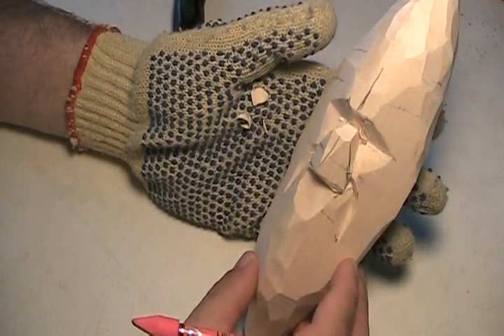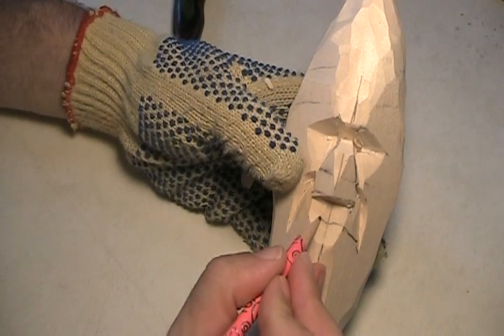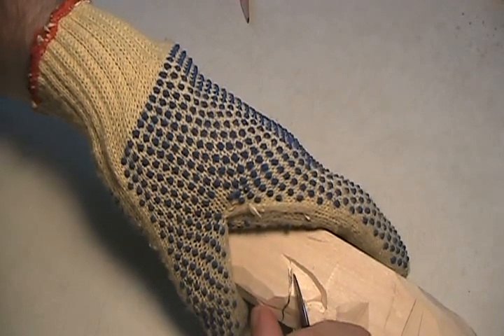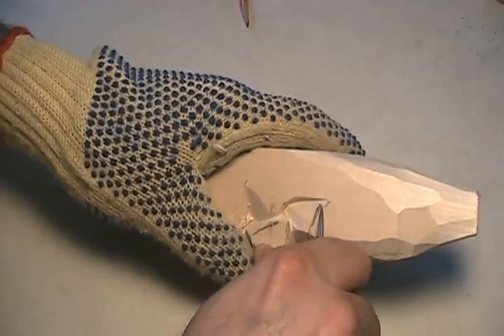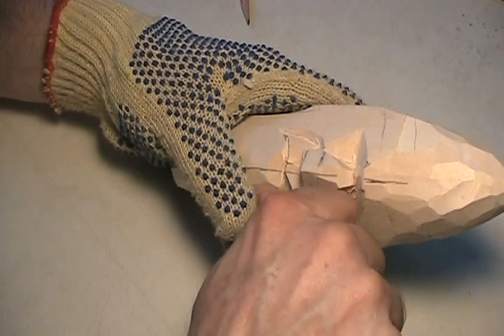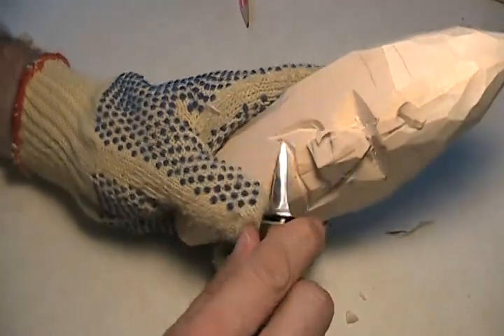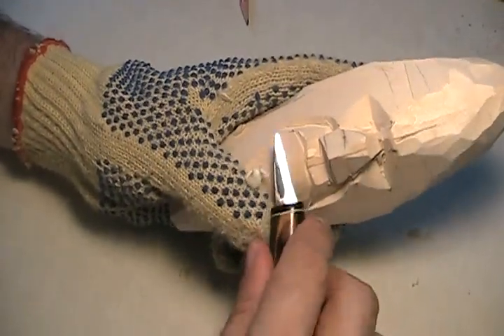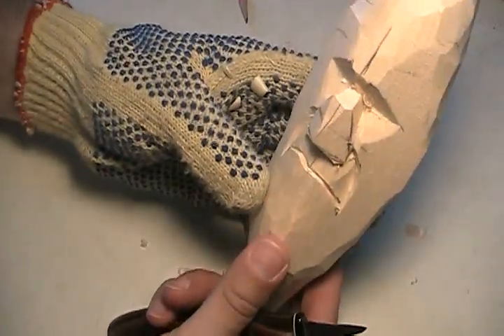Carving the Indian Corn part 2